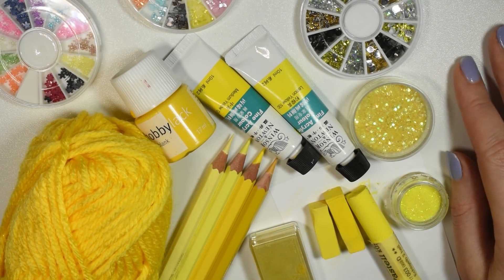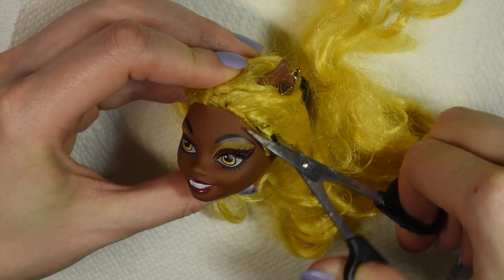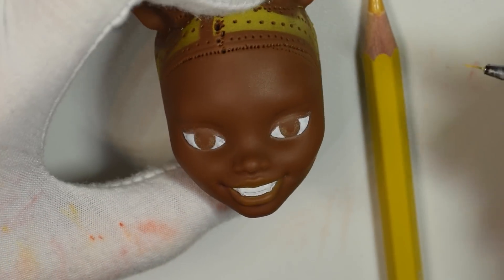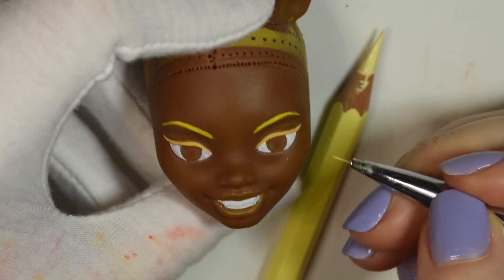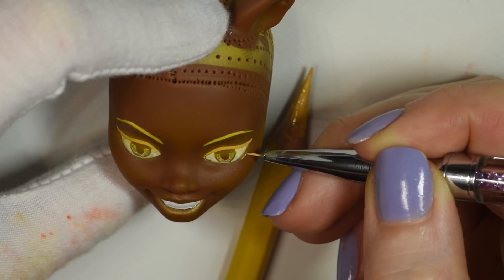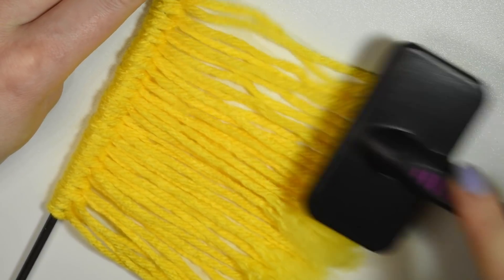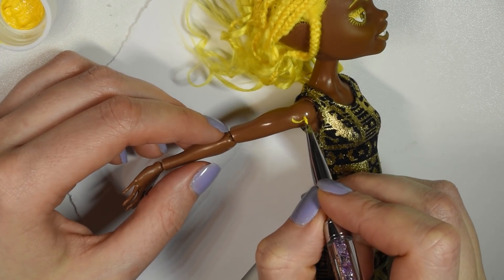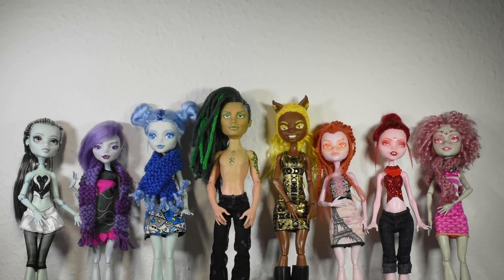Repainting Using All My Yellow Art Supplies - Doll Repaint Tutorial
Hi guys! In today's video we're finally doing the yellow color challenge :D Many of you have been waiting for this one, so I hope you'll enjoy ^^ If you haven't seen the other colors before this one, be sure to check out the playlist on my channel.